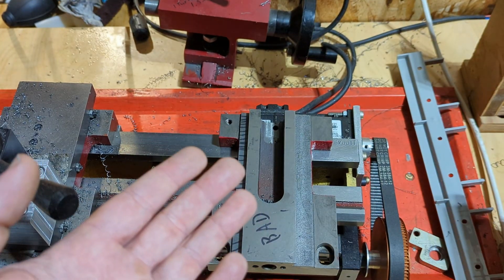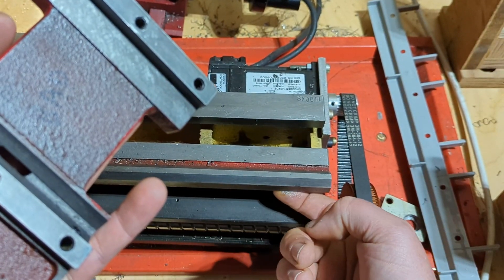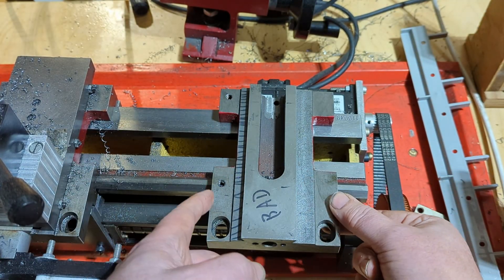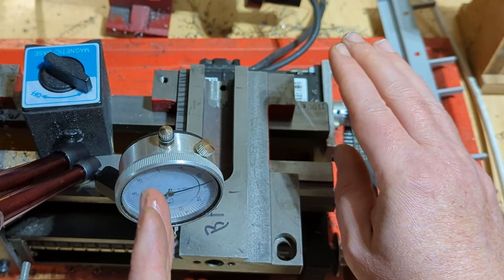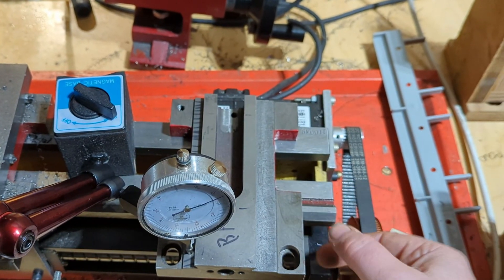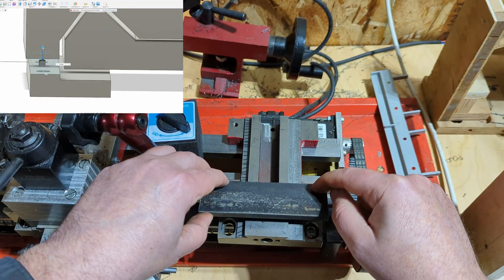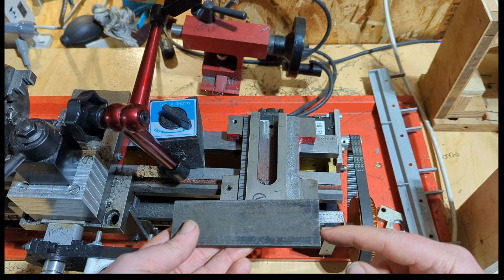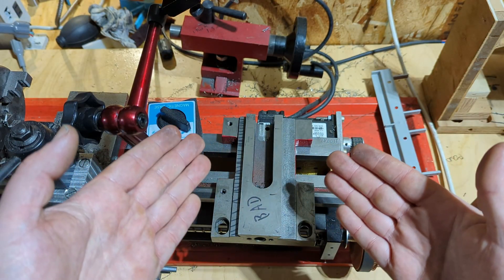Project2025 ep2: the hidden problem causing rigidity issues for your mini lathe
understanding the criticality of properly constraining the saddle via the carriage retaining strips for a mini lathe or small Chinese lathe such as a mx210 or wm210.